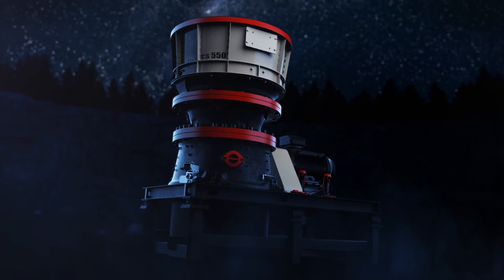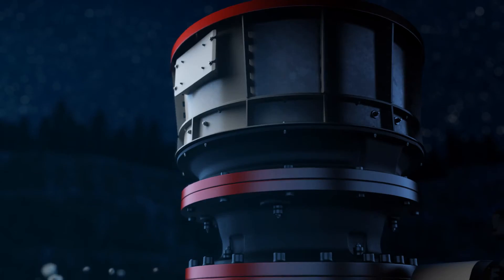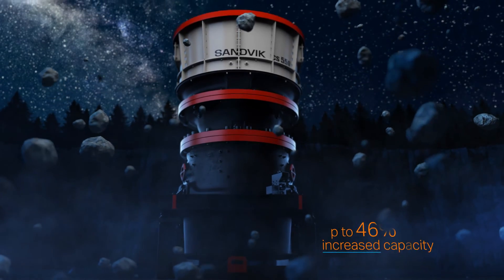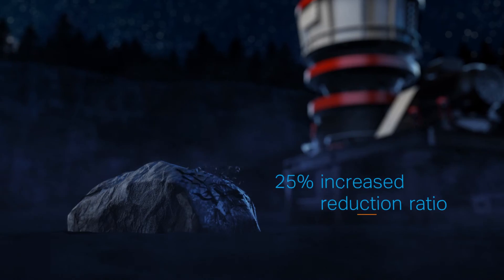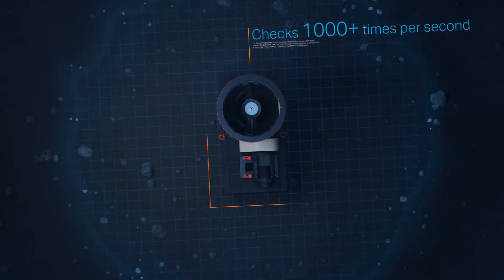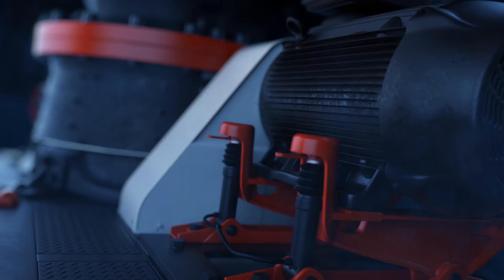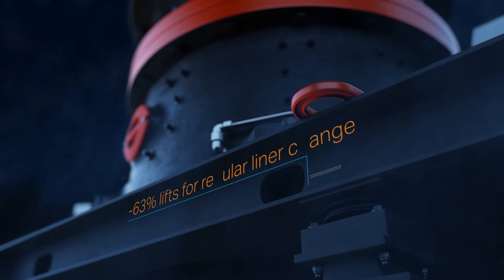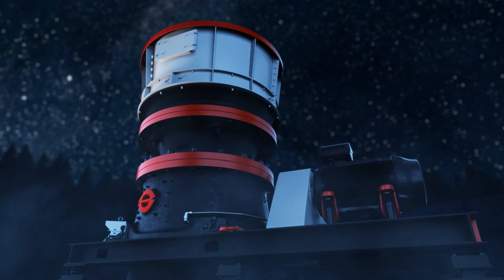Sandvik CS550 - More Than A Next Generation Crusher | Sandvik Mining and Rock Technology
"Sandvik CS550 is the latest, smartest high-capacity cone crusher that delivers the best operational and cost performance.

This intelligent, high-precision super producer is more than just the next generatio​n of crushers! It is a tough, uncompromising machine with a large intake and new chamber design that´s built to produce more.